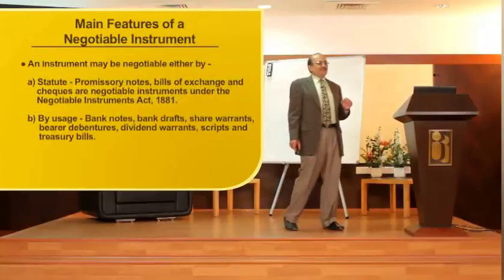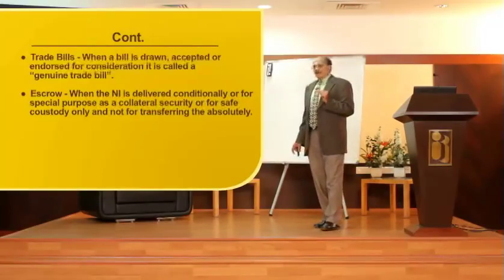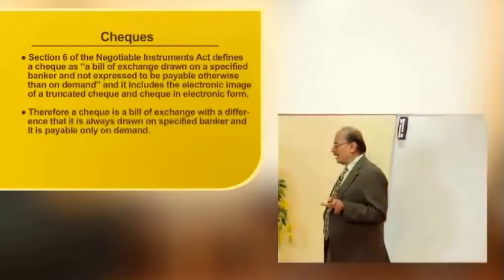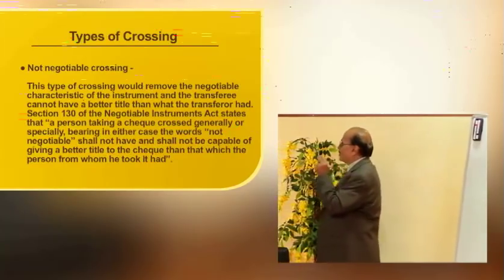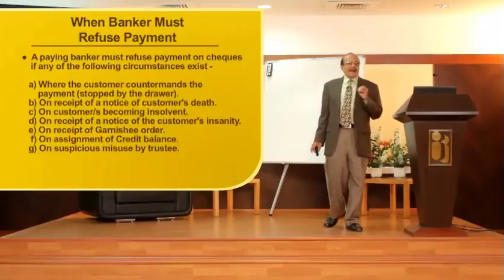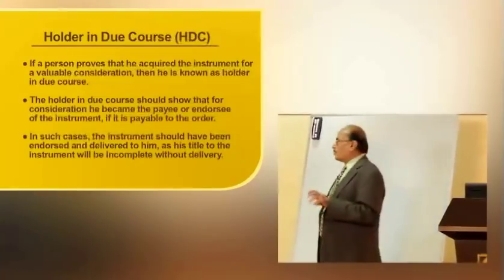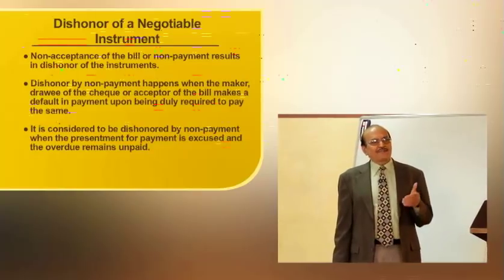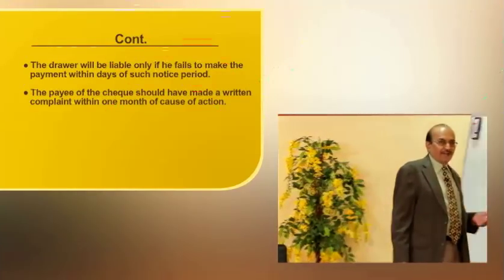Module B - Functions of Banks - Topic 14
Topic 14 - Payment and Collection of Cheques and Other Negotiable Instruments